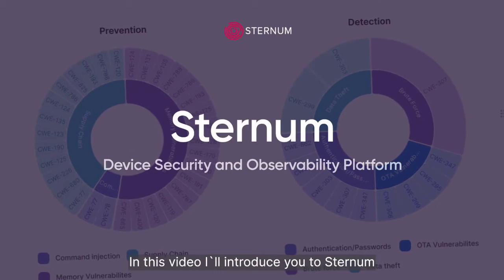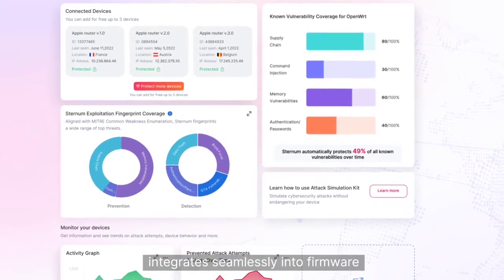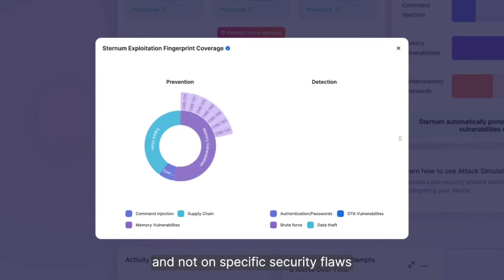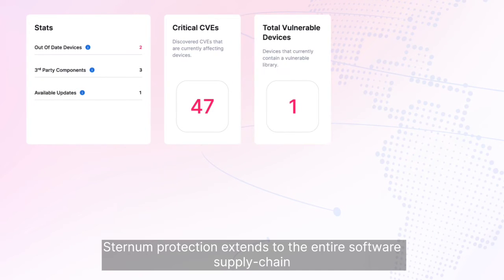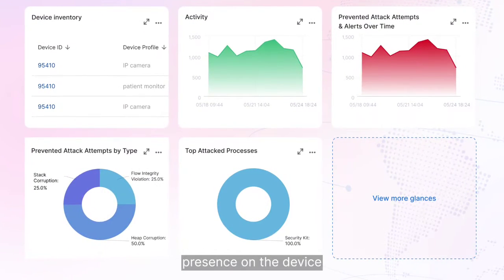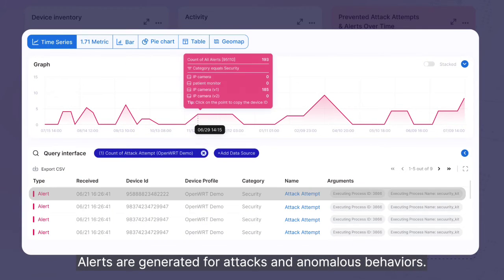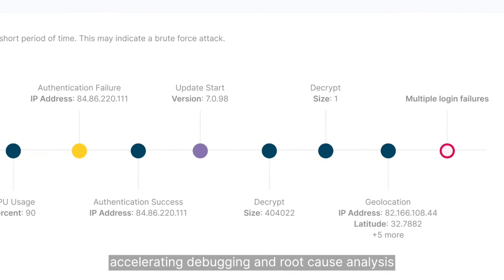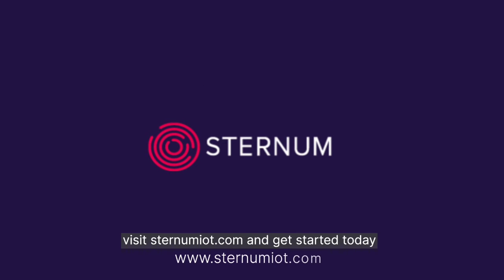Sternum - Security and Observability Platform for IoT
Sternum is a full-stack platform that integrates with your IoT devices to provide self-correcting protection and granular insights throughout the development life cycle.